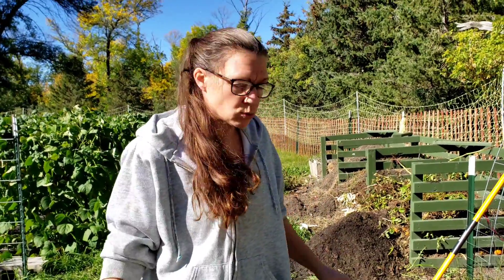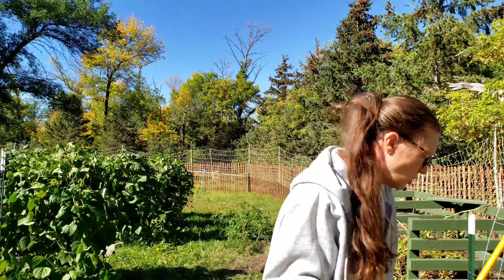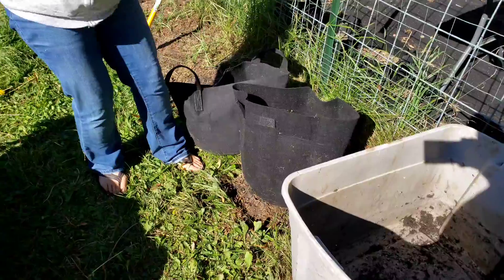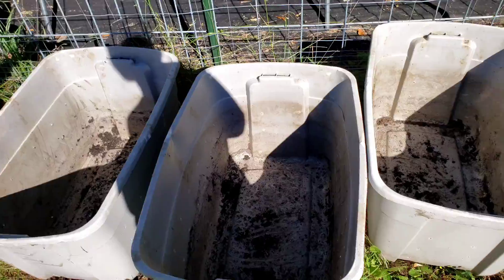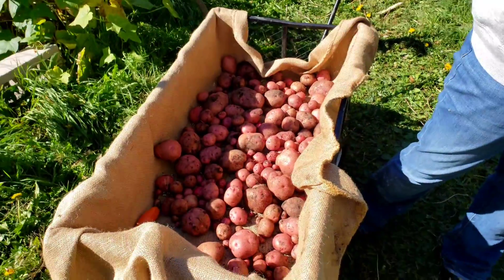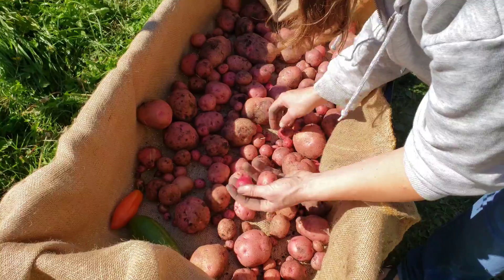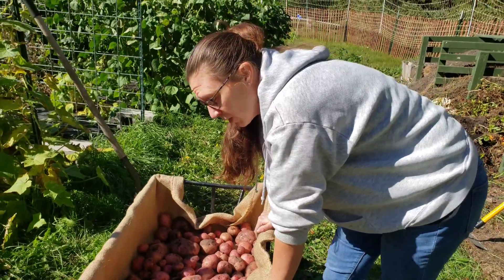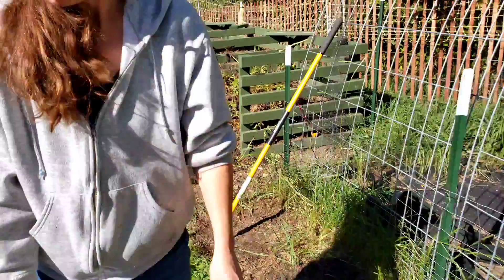Growing Potatoes: Different Methods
Verse at the end is John 14:27 NIV

Blessings from Shannon and Kaitlyn